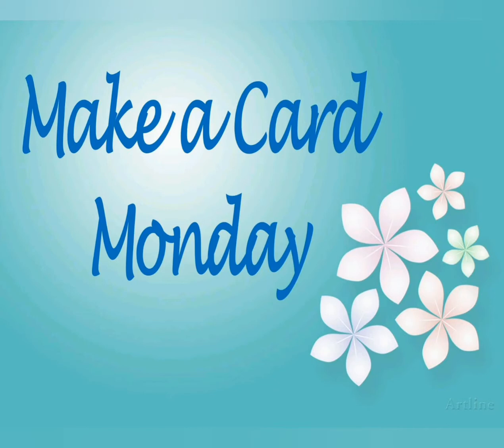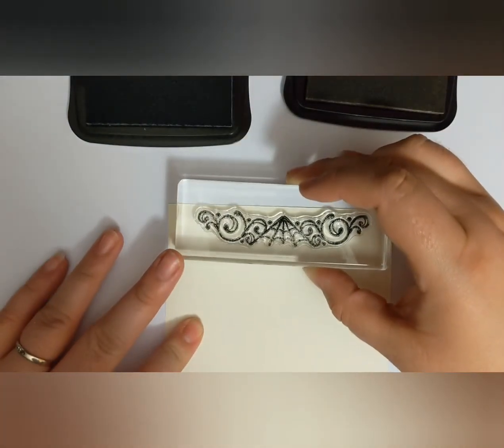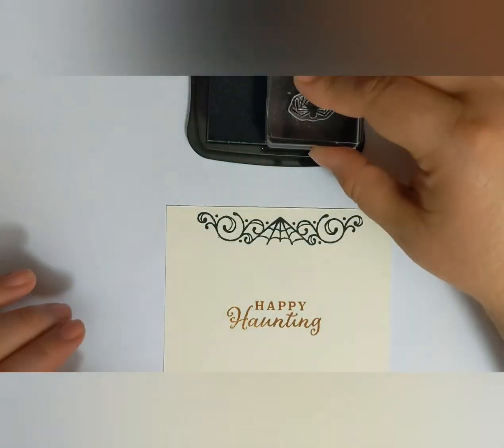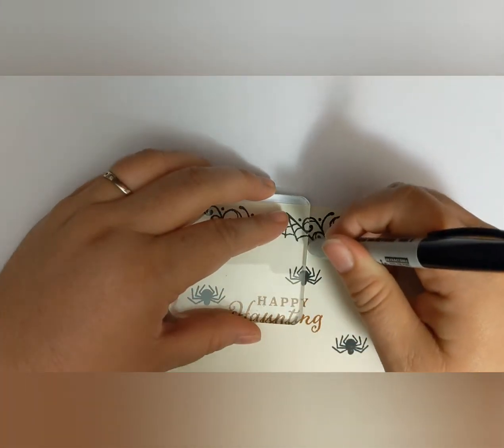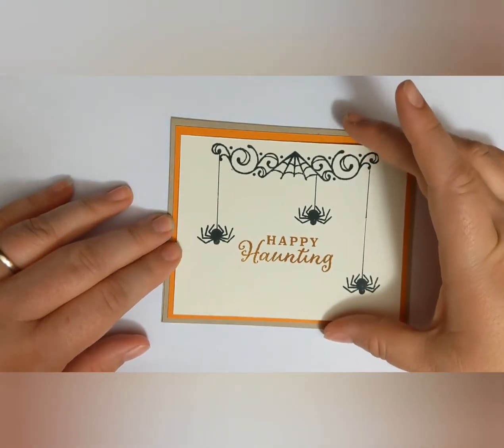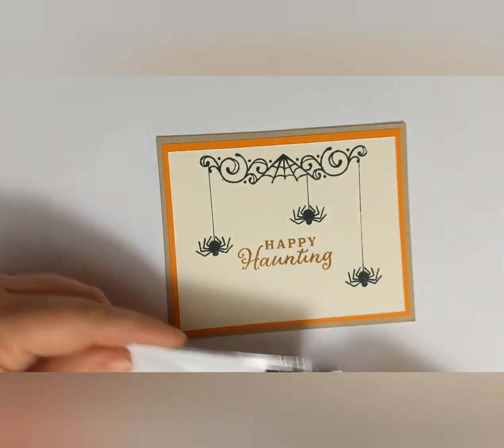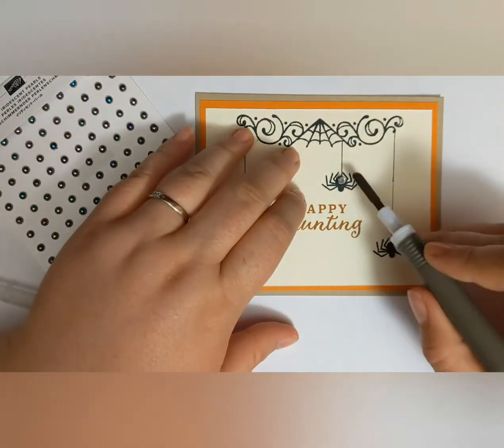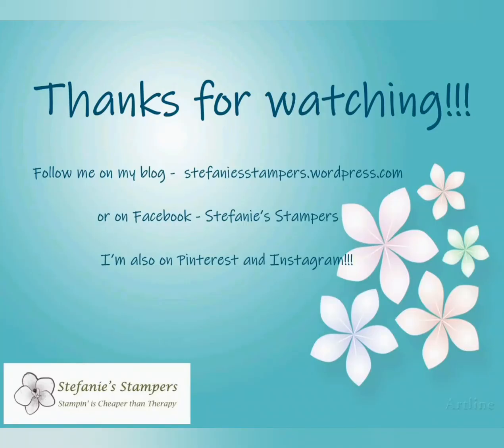Make A Card Monday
Stampin' Up!© Demonstrator Stefanie Wilcox shows how to make a card using the Celebration Tidings stamp set. Measurements are listed on my blog so you don't have to copy them down.